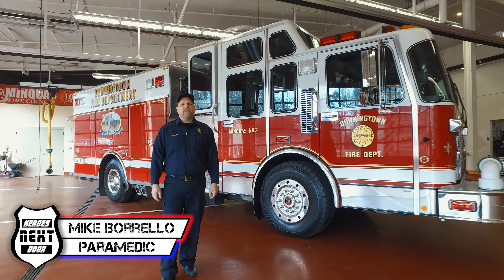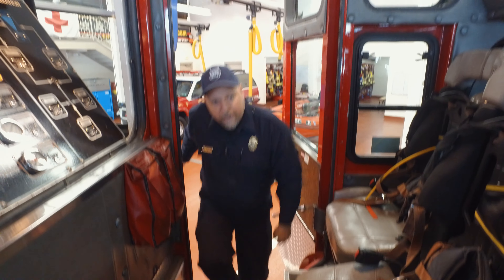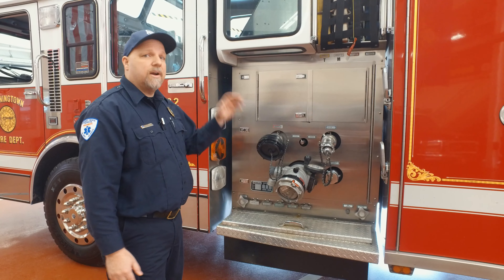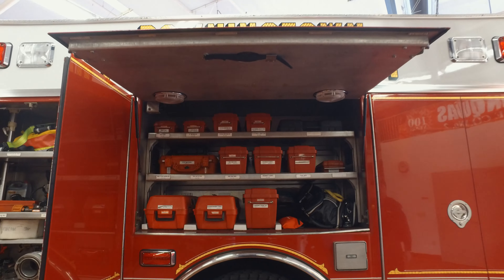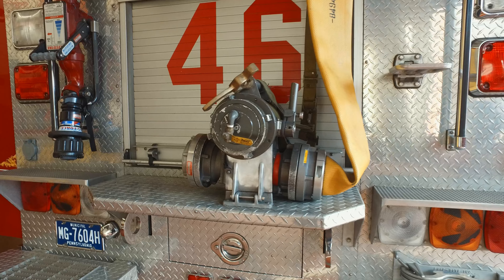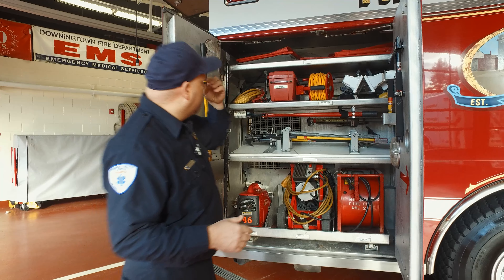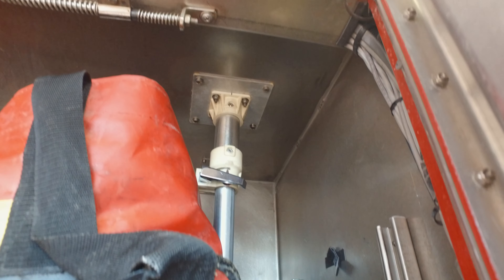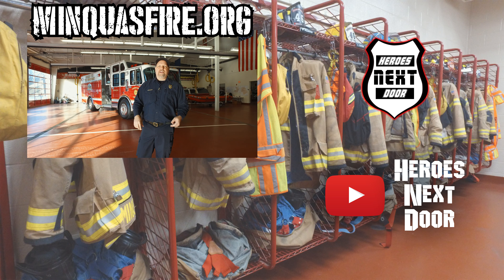What's INSIDE a $300,000 Pumper?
We are at Minquas Fire Company No. 2 in Downingtown, PA to check out their $300,000 Spartan Saulsbury Pumper! Minquas Fire Company is the Engine Company for Downingtown Fire Department. With the enclosed mid mount controls this Spartan Saulsbury does a great job of combining comfort and safety! This 1994 Pumper has played a huge part in keeping the community safe!

Verse of the day:
Give your burdens to the Lord, and he will take care of you. He will not permit the godly to slip and fall.
Psalms 55:22